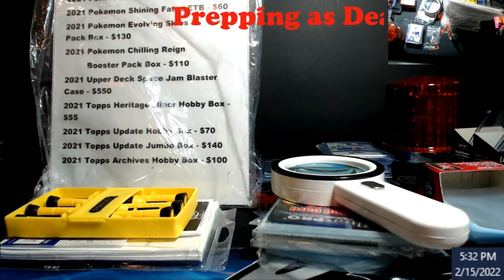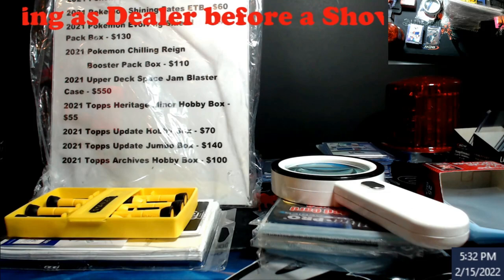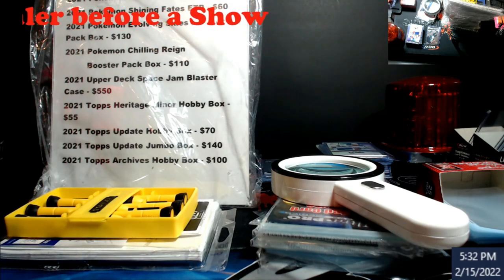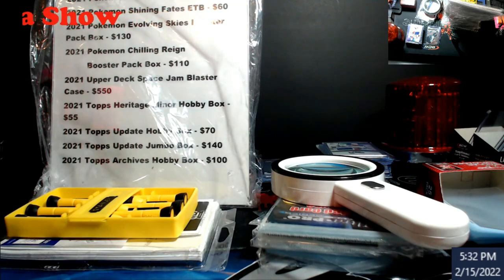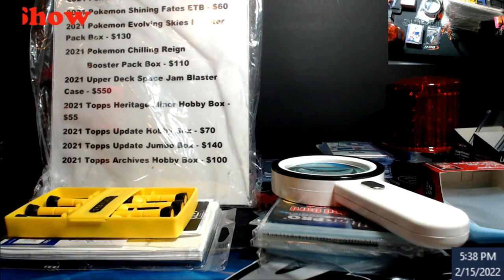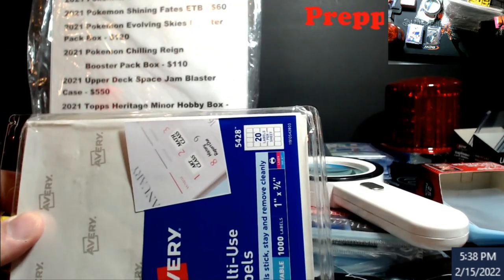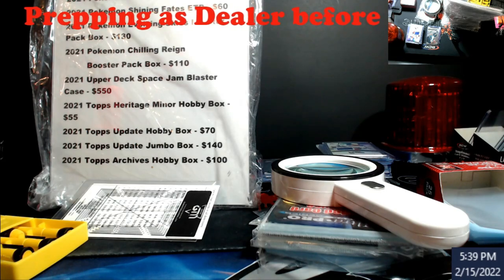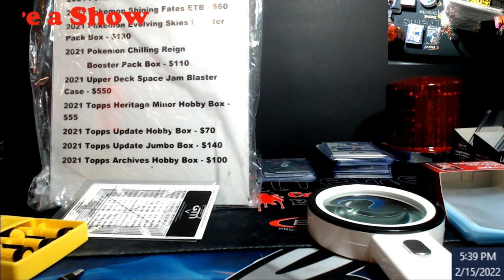Dealer Prepping for Setting up a Sport Cards Show - Part 1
1811 N Dixie Ave #104

Who do I collect:
Roberto Clemente
Michael Jordan
Nolan Ryan
Sidney Crosby
Vintage Cards